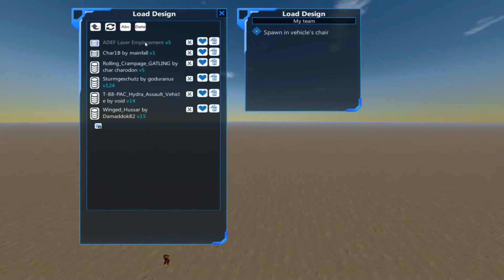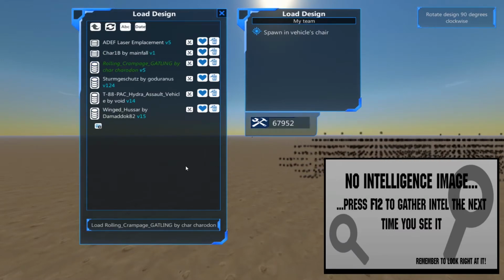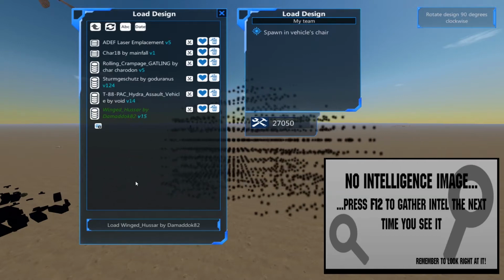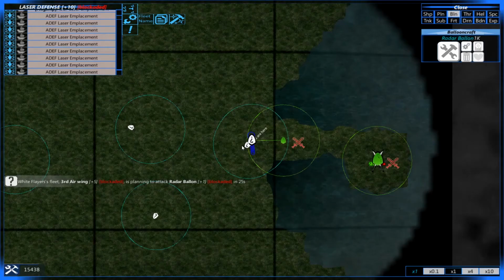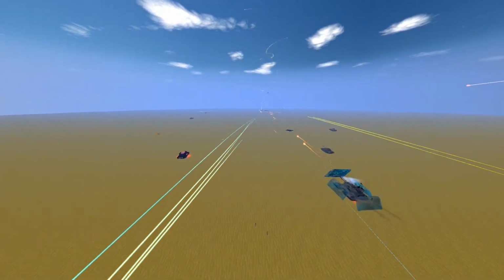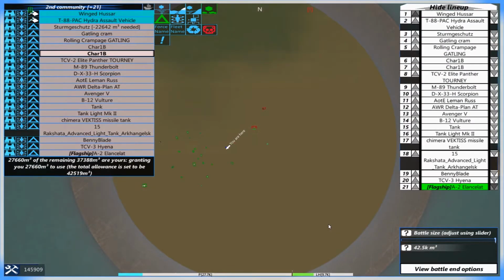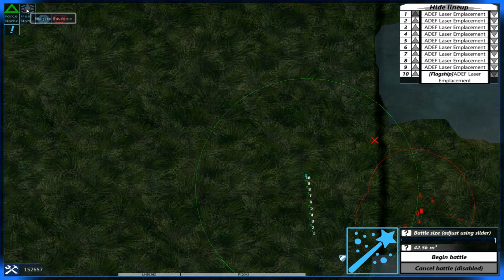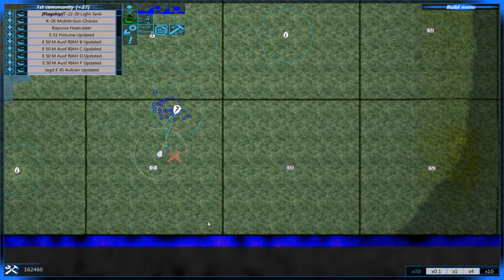FtD Ashes of the Empire: S01E23: Unfettered Combat!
Ashes of the Empire is the official land based campaign. However rather than my usual style of designing vehicles and using them in the campaign, I am going to be using almost exclusively community posted or submitted designs. I will do my best to review each design and hopefully use them all fairly equally. However this is not ideal, as won't always give me the counters to the forces I am about to face! Explosions and losses are expected. Feel free to submit your designs and make this campaign even better!

For a number of submissions, including
Richard Dastardly
Tostov
mrvecz
Anister
Neekap
monklizard
spartinpants42
iladge
Goduranus
Mainfall

"Gravitational Constant - Andreas Waldetoft"
"Deep-space Travels - Andreas Waldetoft"
"Distant Nebula Bonus featuring Miastgmar - Andreas Waldetoft"
"To the Ends of the Galaxy additional take - Andreas Waldetoft"
"Toward Utopia Nova Flare - Meyer"